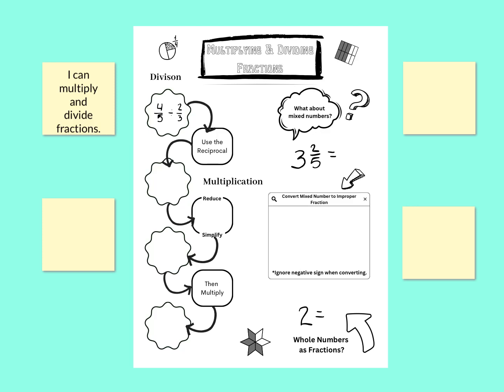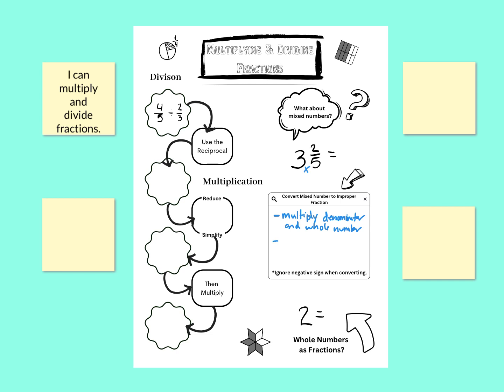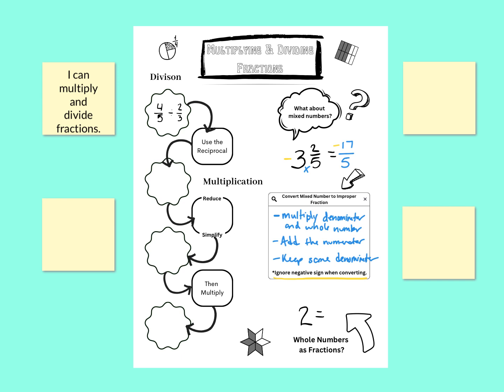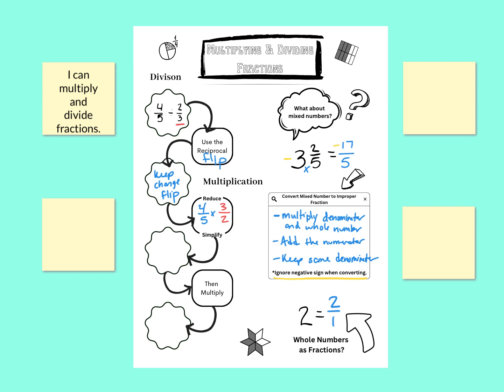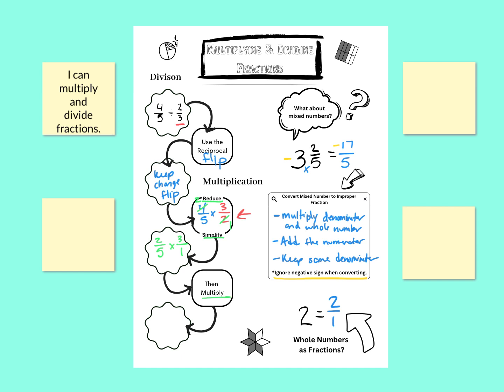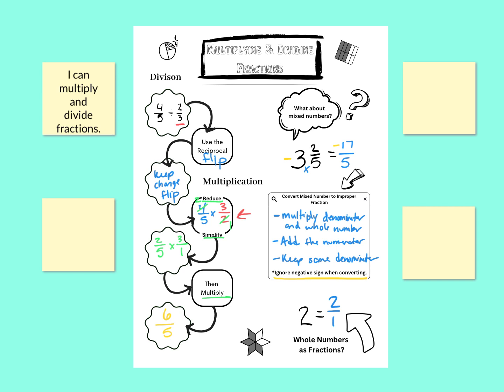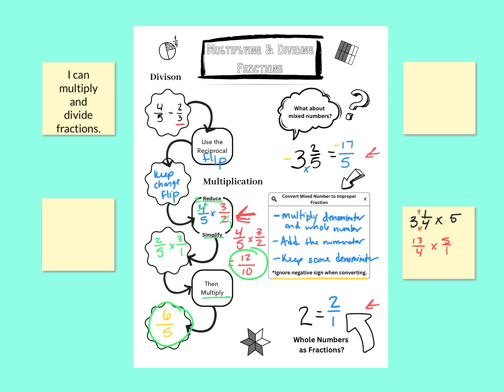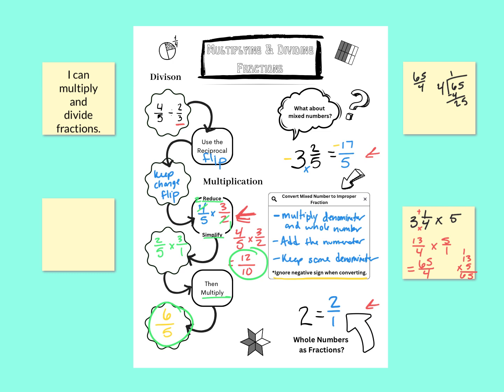Multiplying and Dividing Fractions